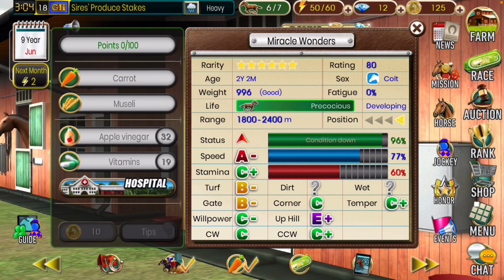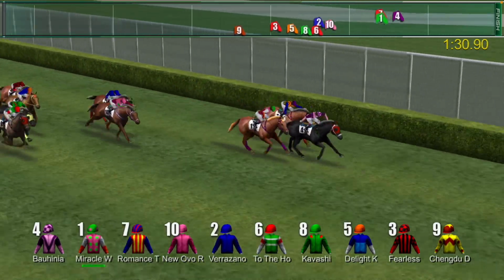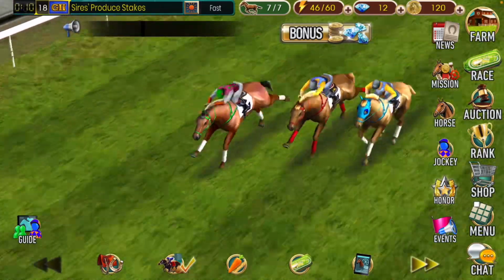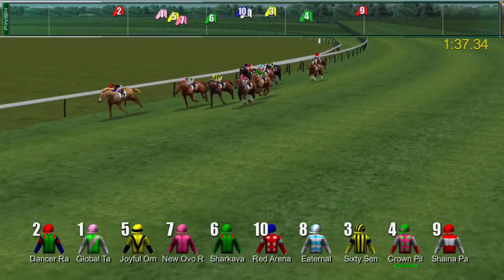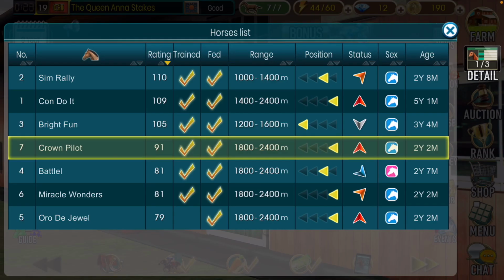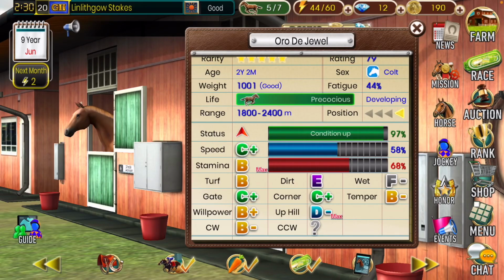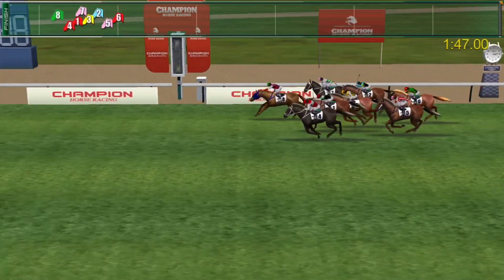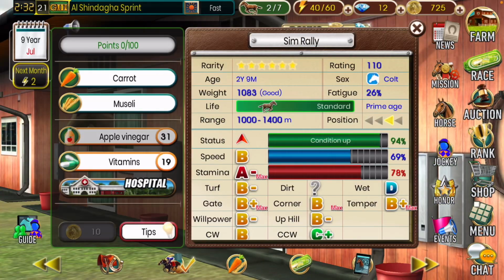Exploring The Best Thoroughbred Game: Champion Horse Racing Ep 6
In My Opinion, We Are Exploring The Best Thoroughbred Game On The Market Today: Champion Horse Racing